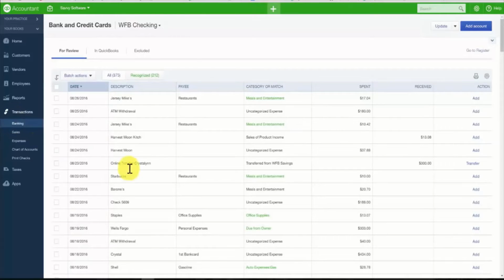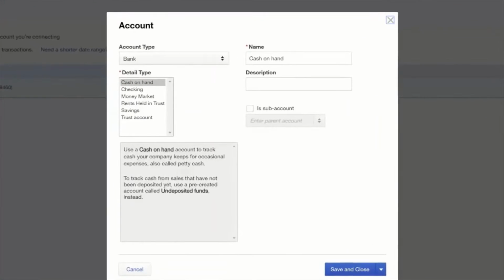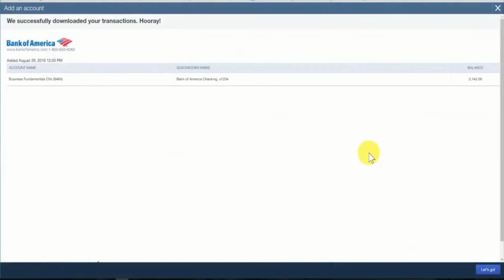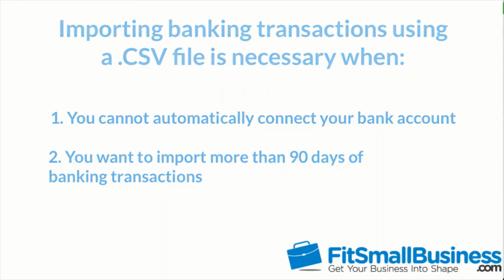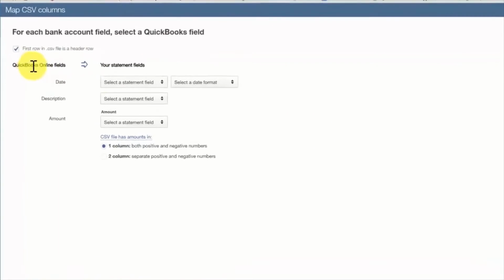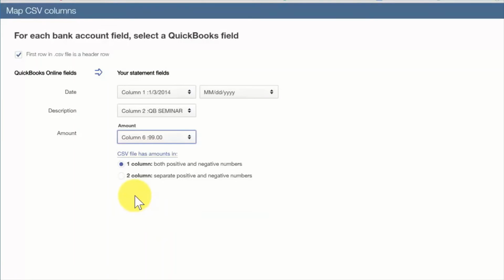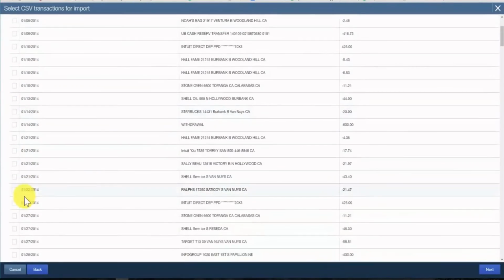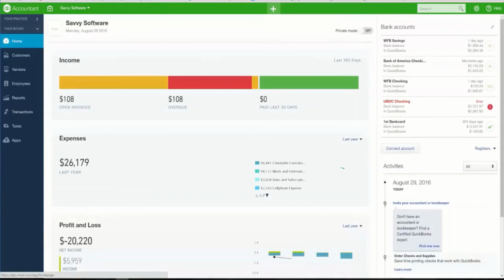How To Import Banking Transactions In QuickBooks Online